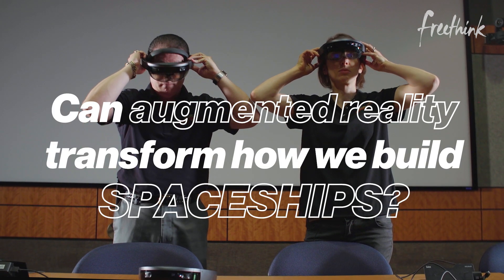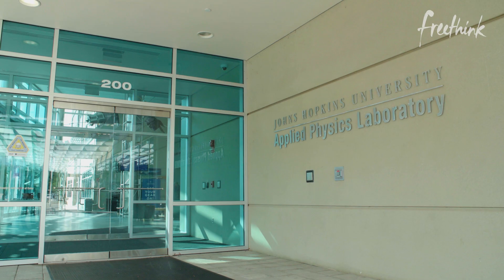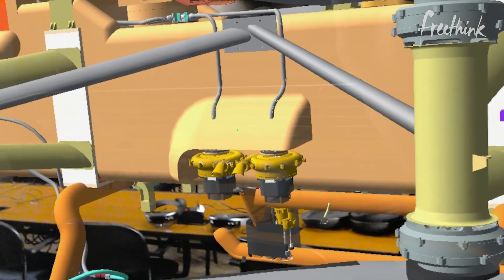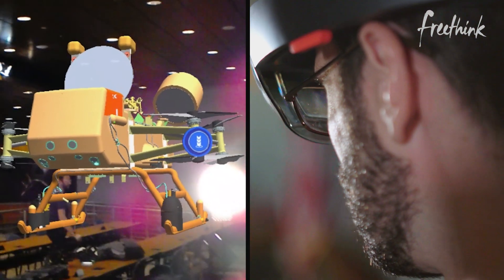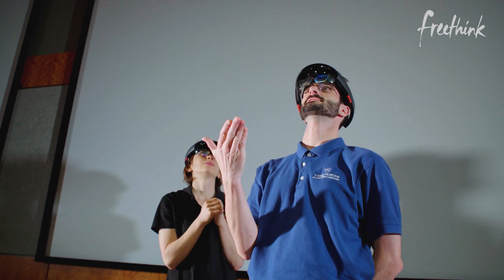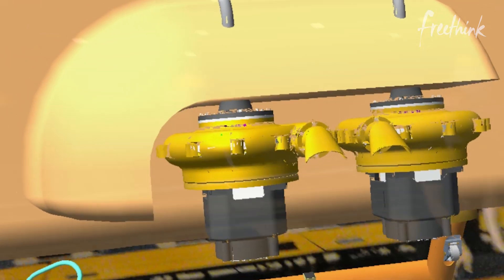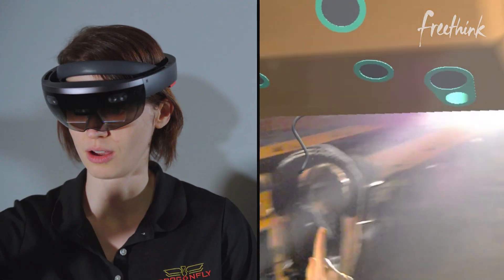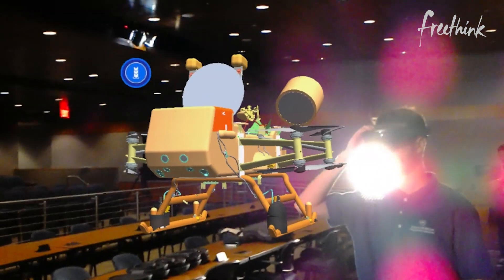AR in Use: NASA’s Dragonfly Mission to Titan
With a keen curiosity to learn more about how life potentially formed on Earth, NASA has partnered with researchers at the Johns Hopkins University Applied Physics Laboratory.

Together, they’ve set their sights on Saturn’s largest moon, with plans to send a spacecraft called the Dragonfly to Titan in 2026, and they’re using both augmented and virtual reality to make it happen.

NASA's Dragonfly is an octocopter with four helicopter-like blades along both of its sides. During the Titan mission, the Dragonfly will be looking for the building blocks of life, signs of previous life, and evidence of extant life.

VR and AR are helping the team iterate on the Dragonfly’s design. As a result, they’re achieving major cost savings, time savings, and reducing the overall project risk.

Follow Freethink.